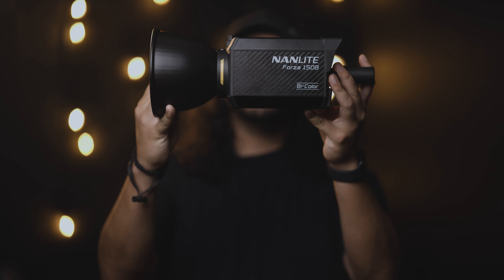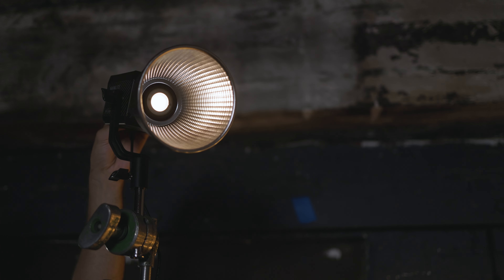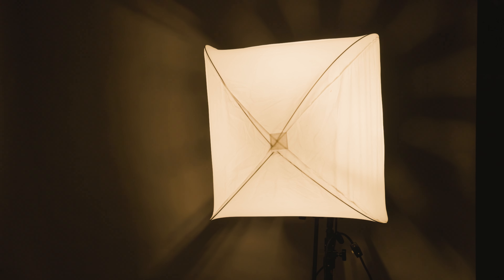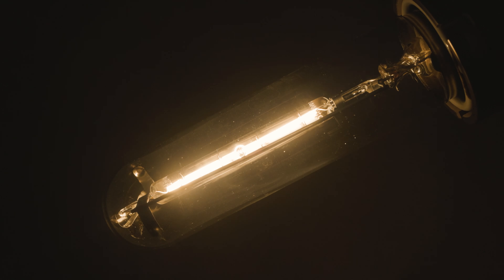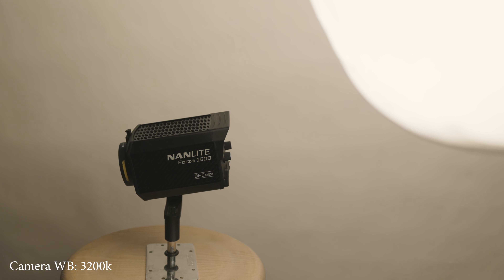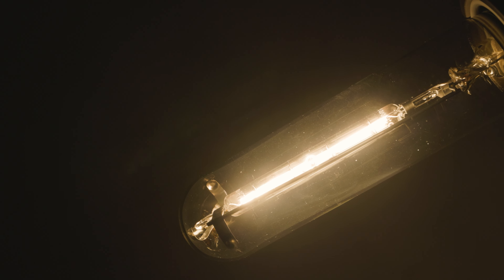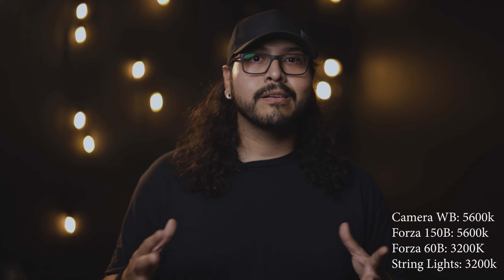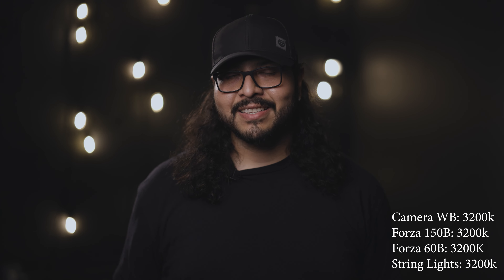Camera Color Temperature: How to Use Bicolor & 5600K Lights Together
Properly setting up a shot requires that you adjust the color temperature of your camera, and you need to commit to a single setting before you roll. However, there are often multiple light sources with different color temperatures in frame, so how do you decide on the setting to use? This video clearly explains the basics of color temperature in both lights and camera settings, it shows you how to use lights with different color temperatures together in a single shot, and how doing so can be visually pleasing and add warmth and authenticity to your scenes.

The key light that was used in this video is the Nanlite Forza 150B, an incredibly compact and lightweight bi-color LED spotlight that can run on a V-Mount battery or AC with the included power adapter. It’s small and light enough to fit in a backpack, it’s bright enough to be used as a key, and it has the versatility of an adjustable CCT range of 2700K-6500K.

If you want to support Nanlite:

Please take a moment write a review of the Nanlite gear you’ve purchased at the store’s website where you bought it. It’s an effective way that you can help other filmmakers and photographers with their equipment research. The entire Nanlite team will greatly appreciate it!